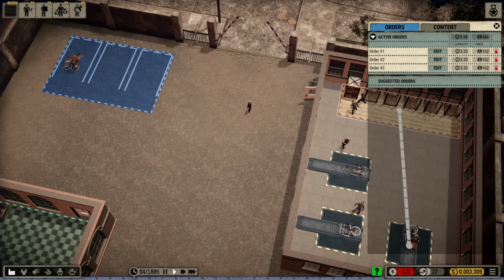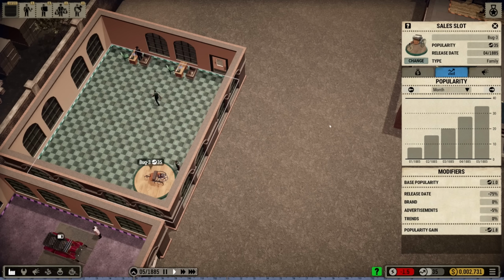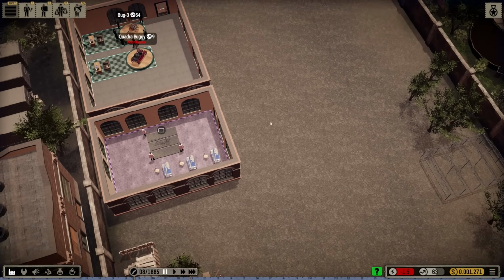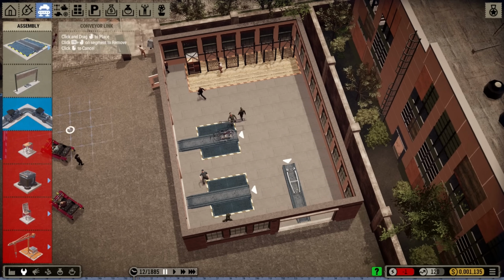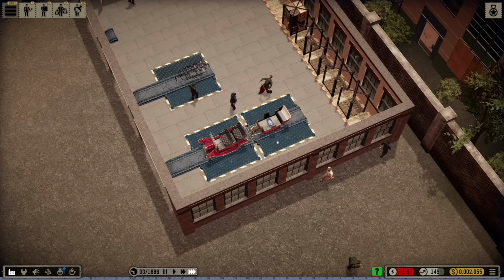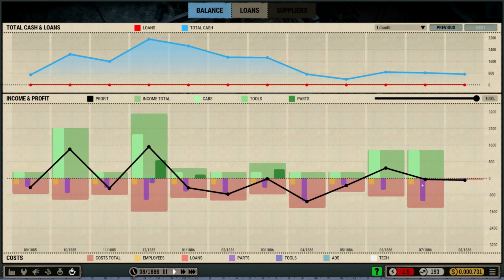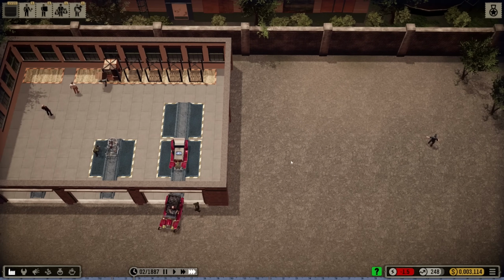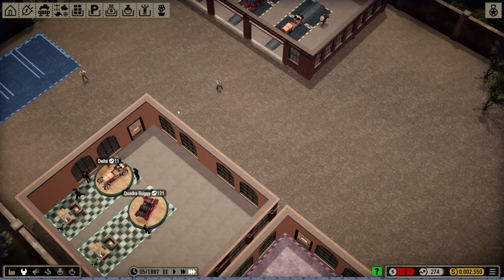Starting My Own Assembly Line To Build Cars FASTER And Make MORE MONEY!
Car Manufacture is an automotive tycoon game. Start in the beginning of the XX century and create thriving business. Build cars, manage people, expand your plant and research new technology. Make tons of money and stay on top.